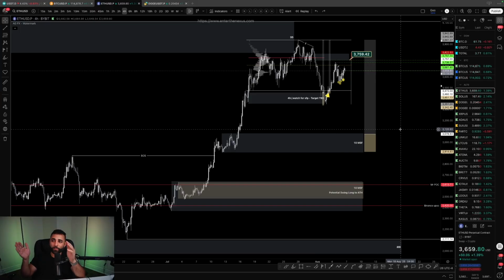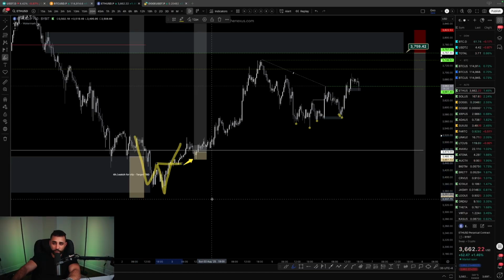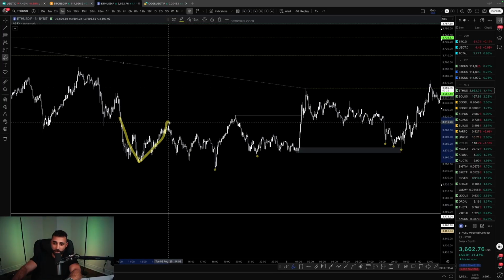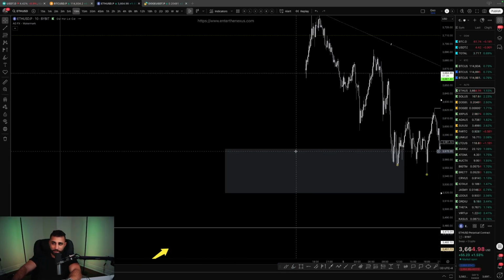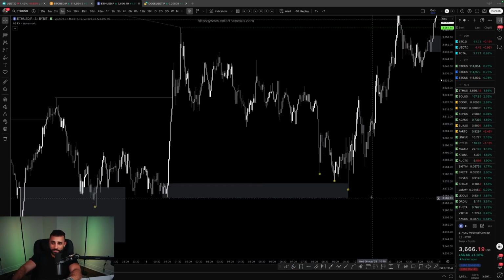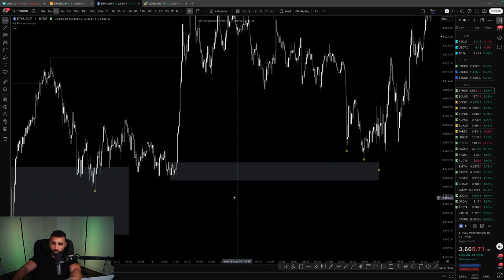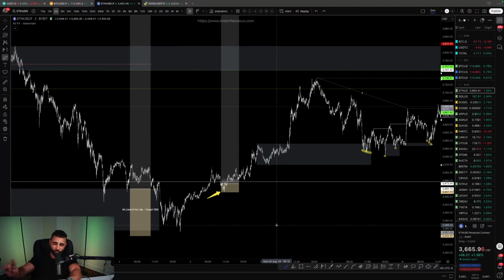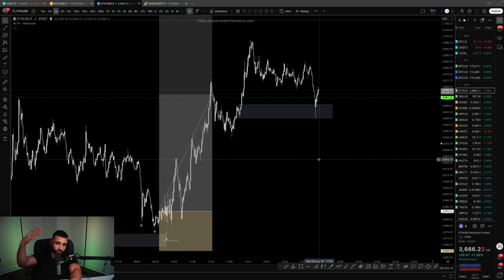I Made $2,482 Trading Today (Anyone Can Do This)